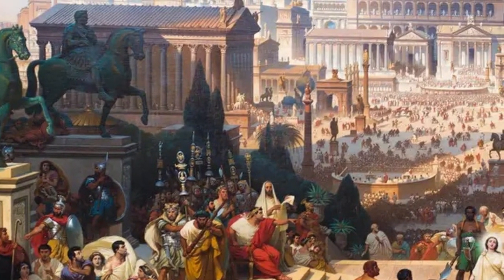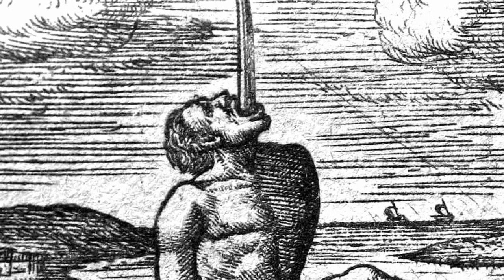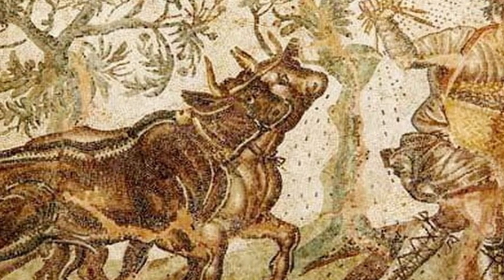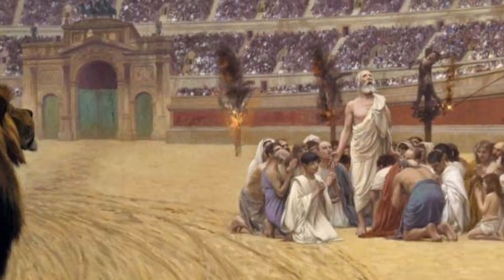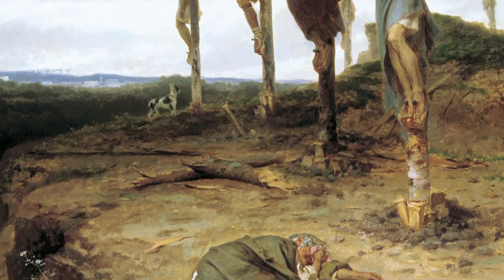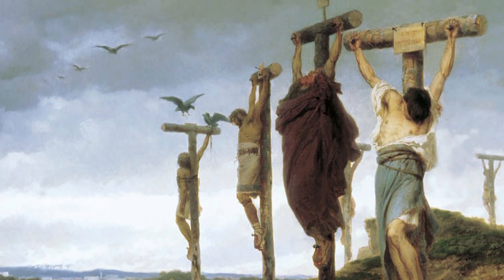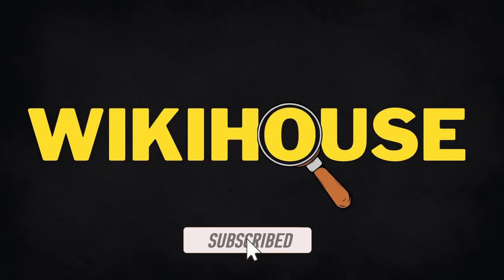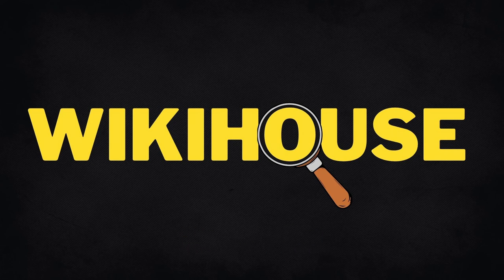5 Torture Methods Of The Roman Empire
Thanks everyone for your support, I love history, and diving into it with these videos is great.
Every like and Sub is greatly appreciated.